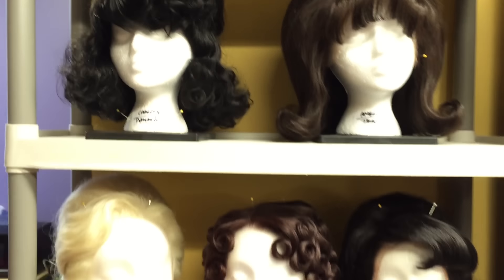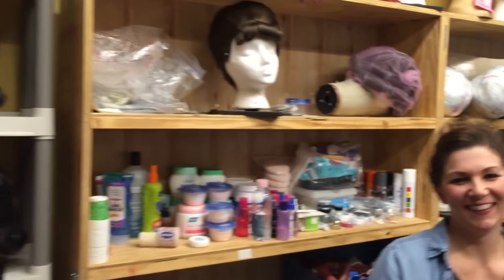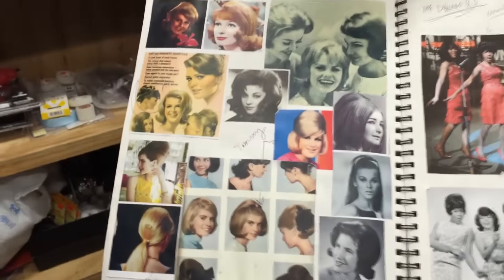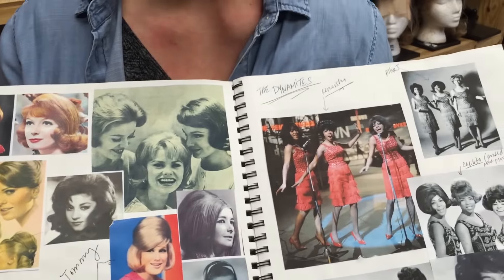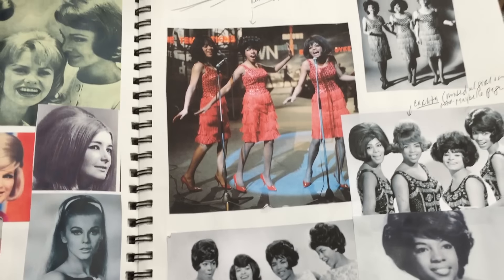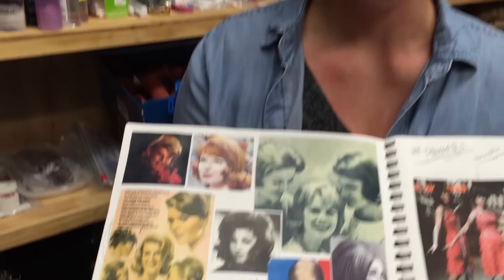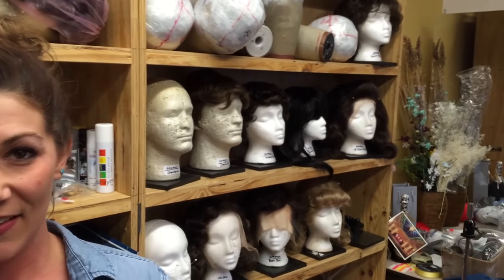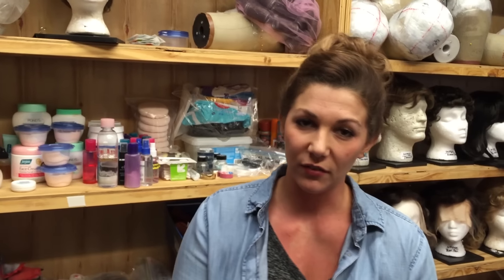Hairspray | Wigapalooza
There’s already been a ton of buzz about our next production, HAIRSPRAY. So we popped into the department that handles the hair in HAIRSPRAY: our Wig Department. Wig Designer Katie Cordts, Associate Wig Designer Whitney Mueller and Assistant Wig Designer Dianne Sizemore were hard at work preparing for the most demanding show we’ve ever had in this area.
Here’s a first-hand look at what they’ve been burning the midnight oil on. And check out HAIRSPRAY, which run January 20-February 21.

Katie, Whitney and Dianne, you are all amazing artists. Thanks for all your hard work. Hey Donald Trump: call these ladies before your next appearance. They can help with that hair.